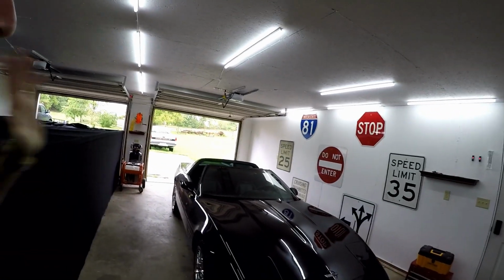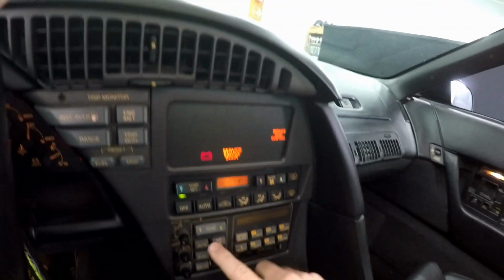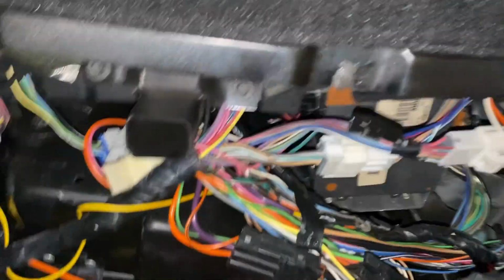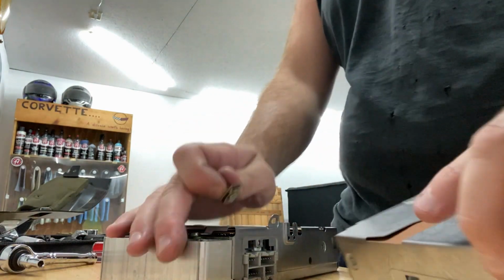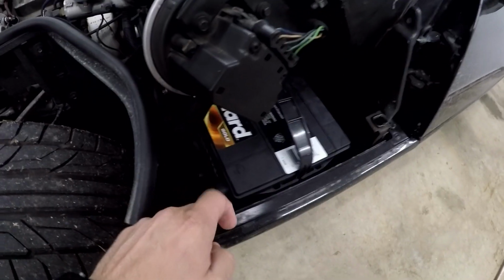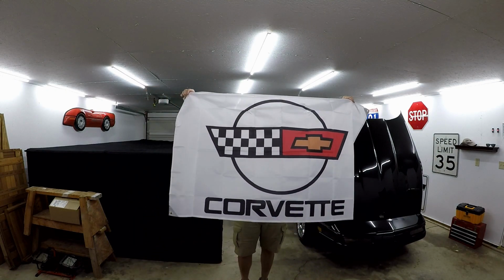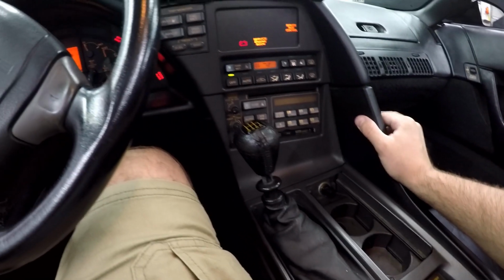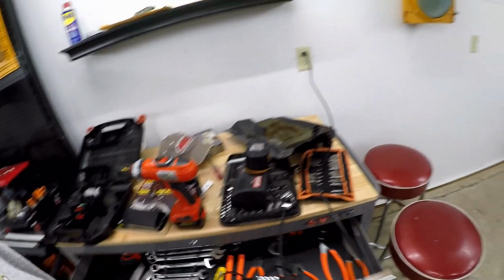1991 C4 Corvette BOSE Delco Gold Radio Issues.. Fixing the Problem.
I am finally on my way to having a working radio in my car. Thank you for your support.

Doulop
Newville, PA 17241